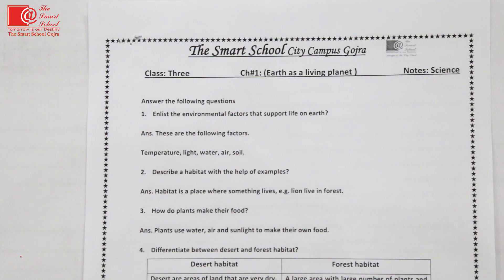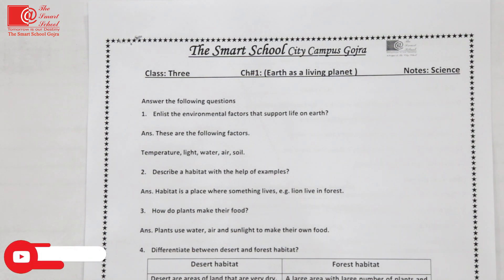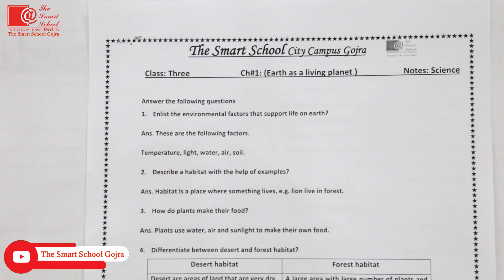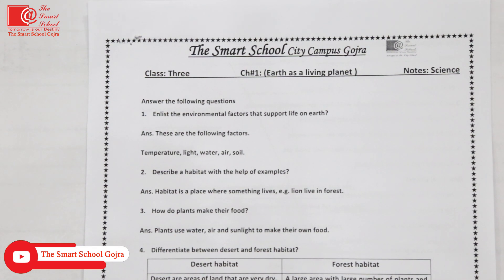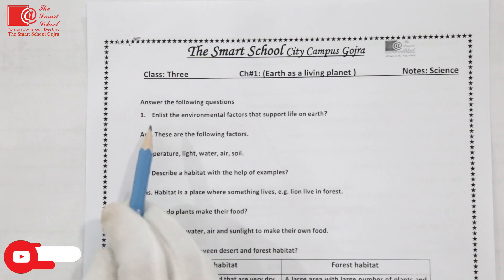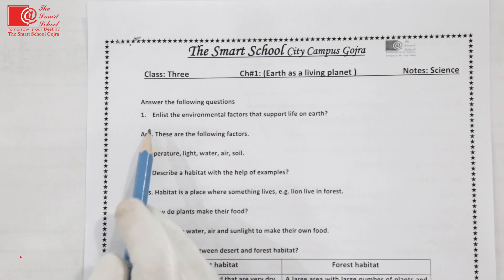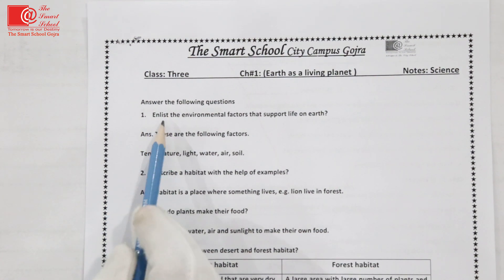Class 3 Science Earth a a Living Planet | 1st Term | Question & Answers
Class 3 Science   Earth a a Living Planet | Noes | Question & Answers